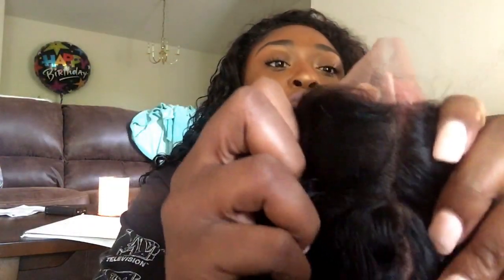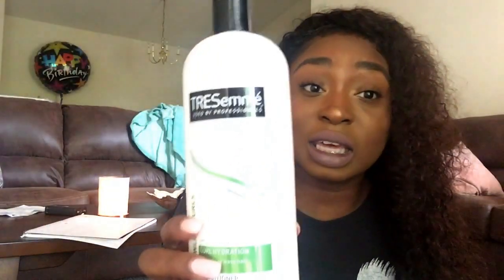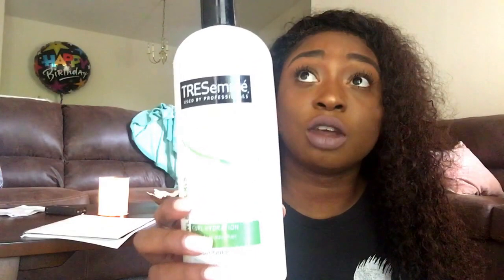HER HAIR COMPANY BRAZILIAN CURLY 2 MONTH UPDATE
4 Bundles: 20, 22, 24, 26 inches
Closure: 14 inches

Tresemme flawless curls shampoo and conditioner